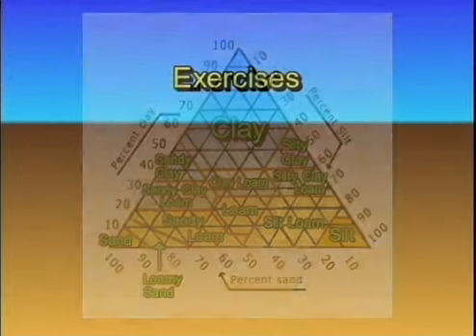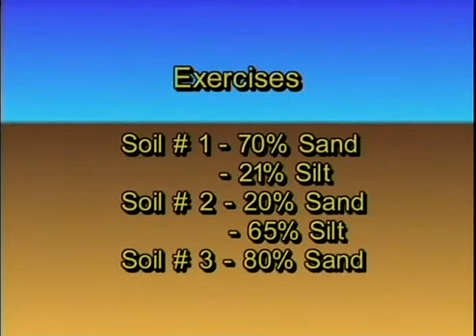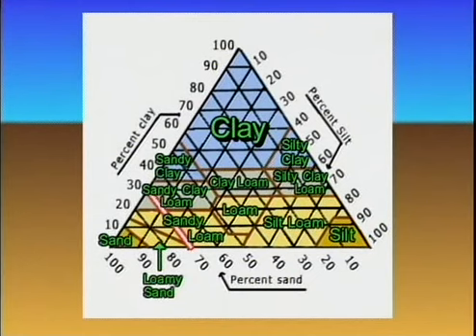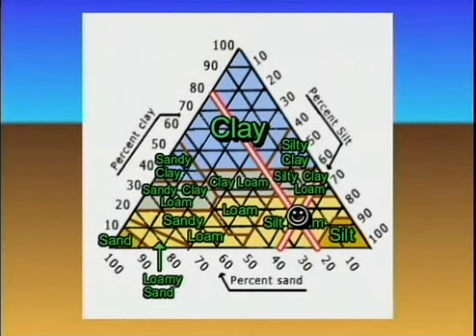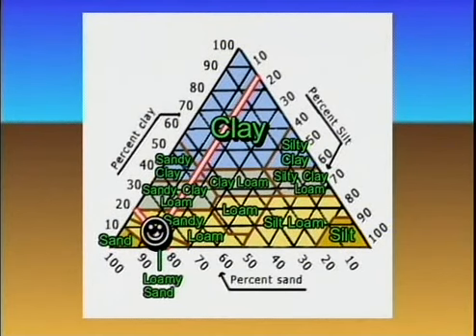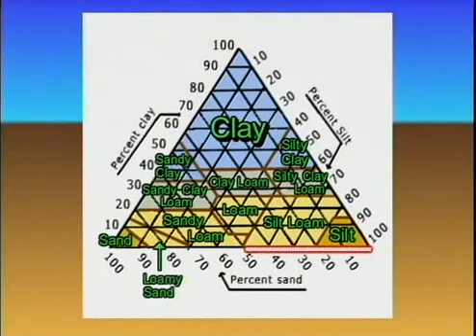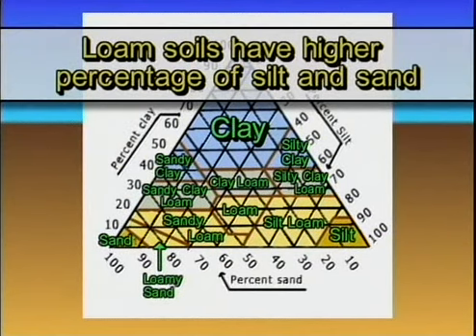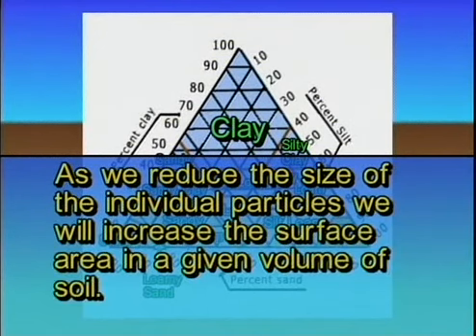AGPR201 07 04 Exercises